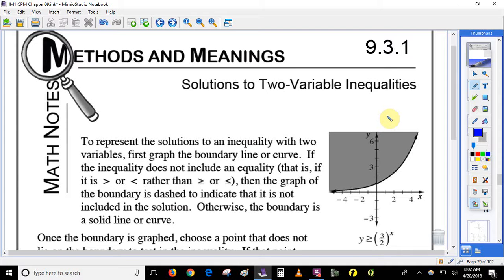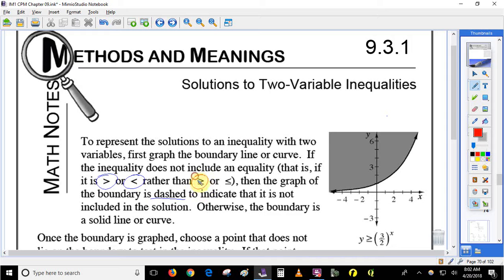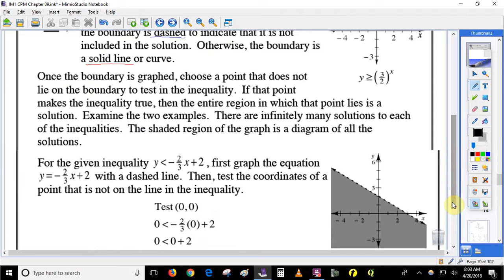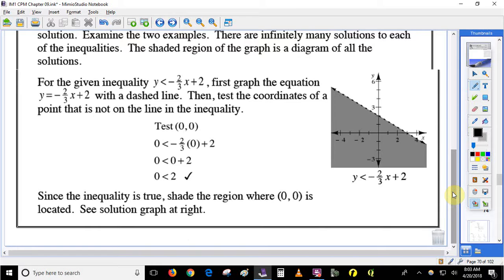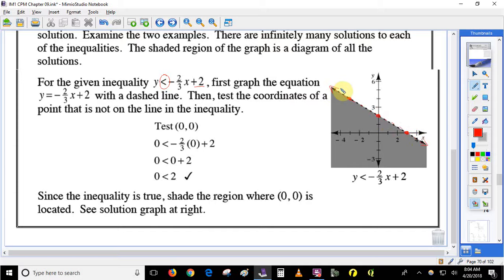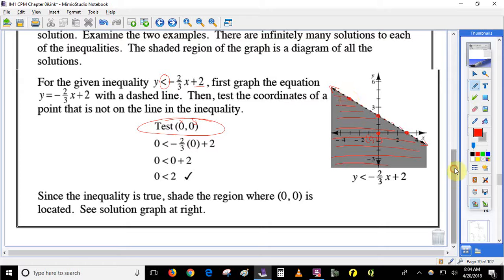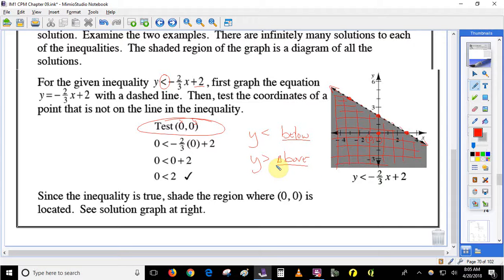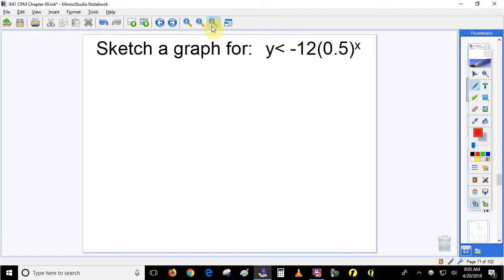IM1 - 9.3.1 Solutions to Two Variable Inequalities